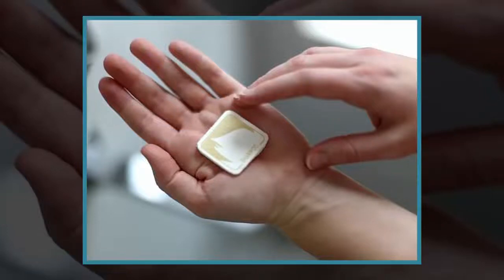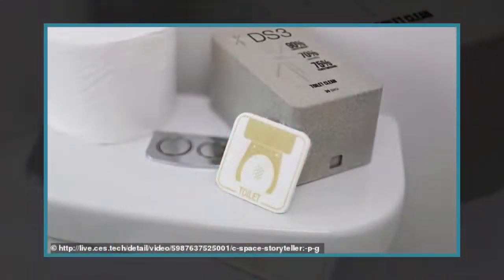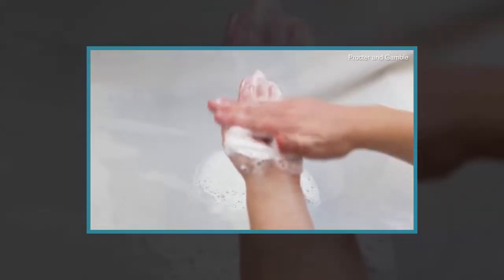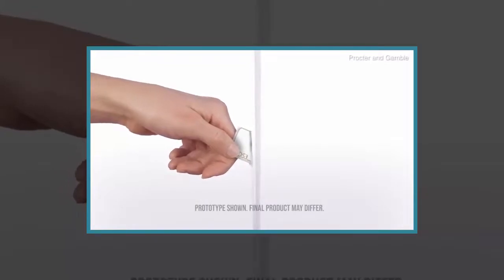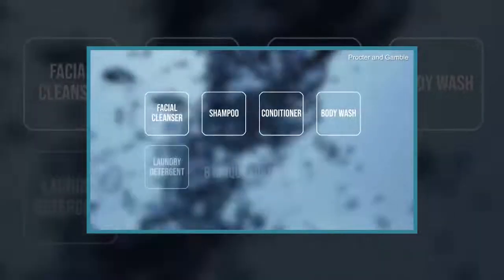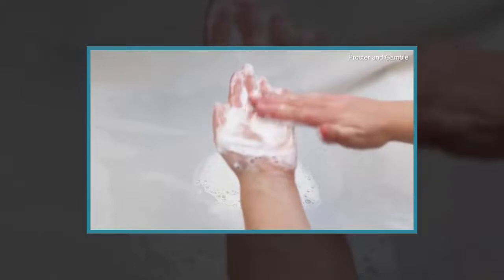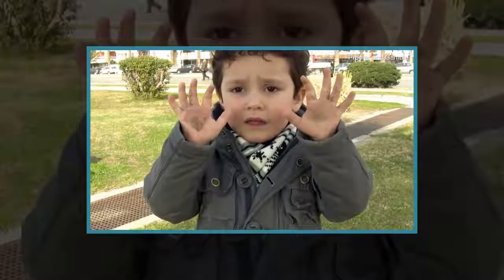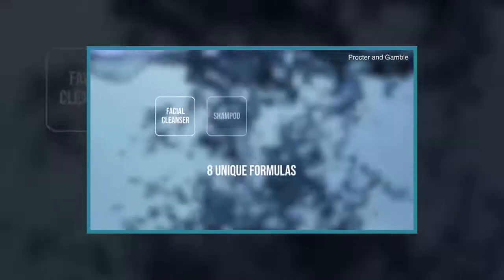DS3 .. A small tab which could spell the end of the shampoo bottle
Squares could ‘end the plastic crisis for ever’, according to Procter & Gamble
The new concept, DS3, transforms into a detergent when water is added
Other cleaning and grooming products in the range include hand wash